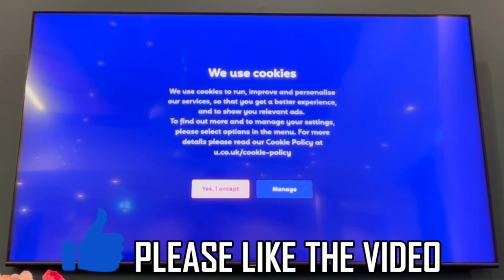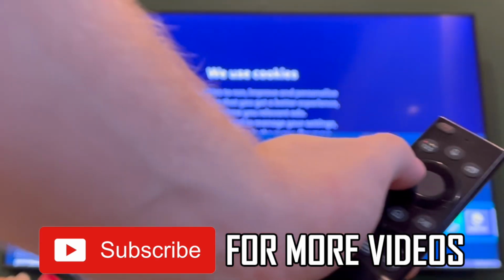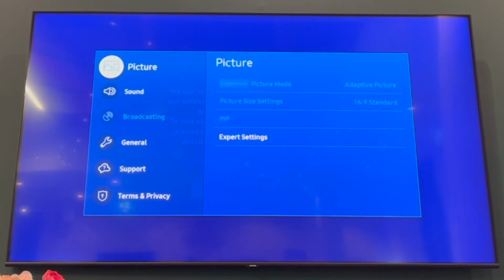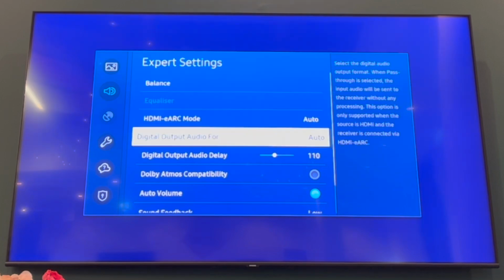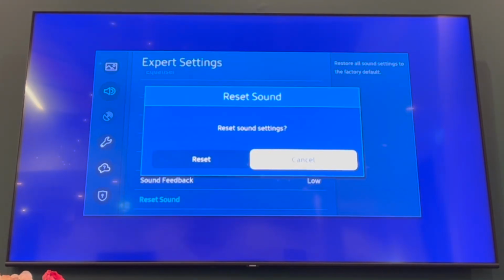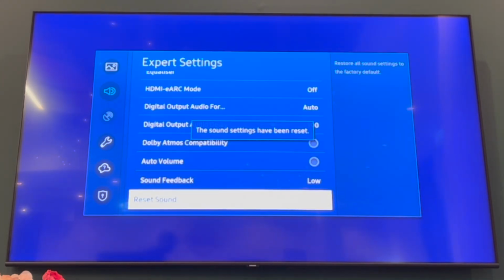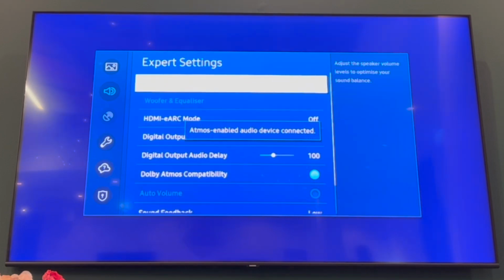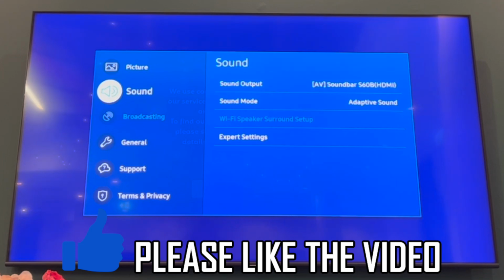How to Reset Audio in Samsung Smart TV (NEW UPDATE in 2024)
How to Reset Audio in Samsung Smart TV (NEW UPDATE in 2024). Step by step instructions of how to change audio to factory settings on samsung smart tv. You can change audio settings on samsung tv with new 2024 update.